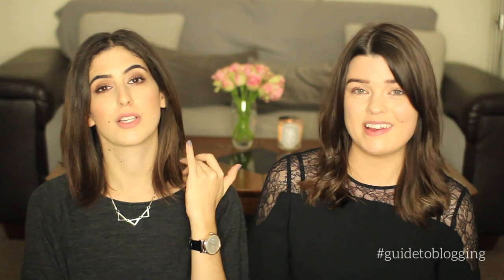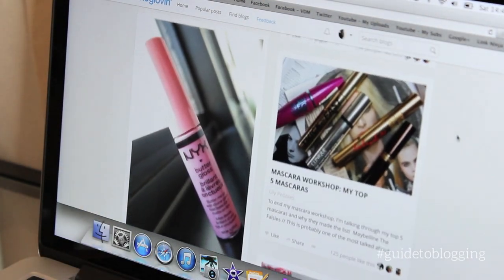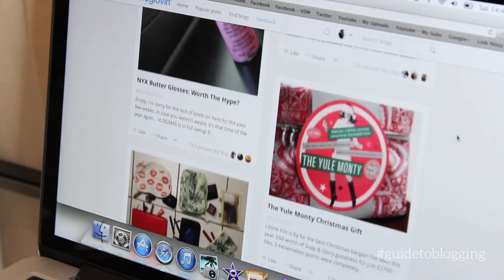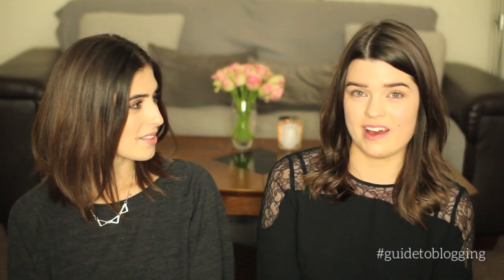Extra Blogging & Organisational Tips // Lily Pebbles & Vivianna Does Makeup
What I'm Wearing:
Zara top

Kiko Cream lipstick in 502

L'Oreal Telescopic Shocking Extensions Waterproof Mascara
MAC All That Glitters Eyeshadow

Lily Pebbles
Gleam Digital
2nd Floor
100-106 Leonard St,
London,
EC2A 4RH